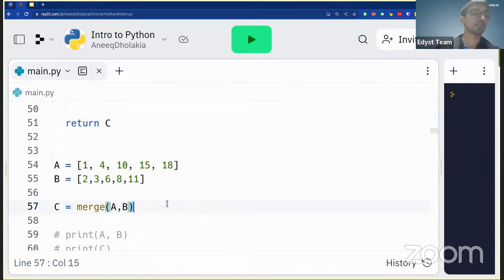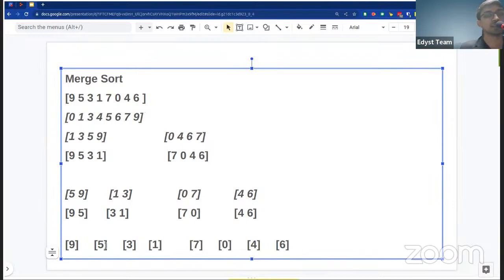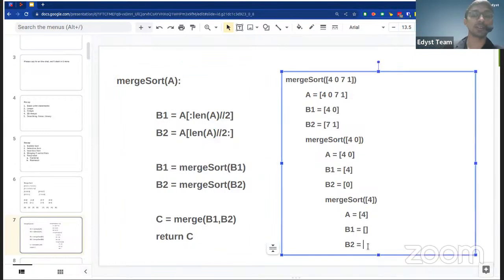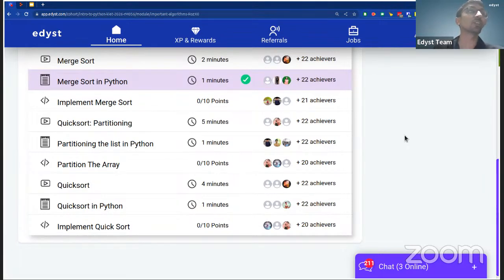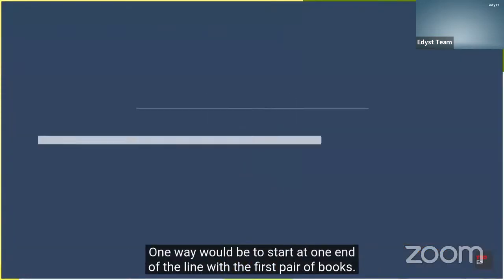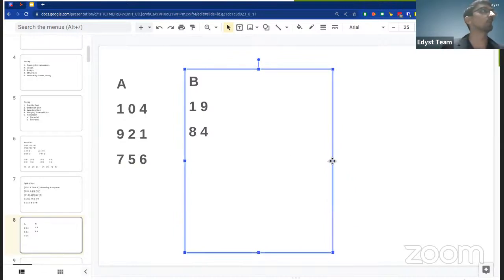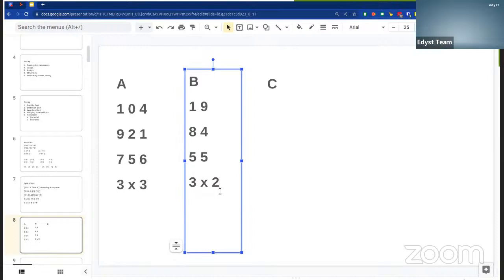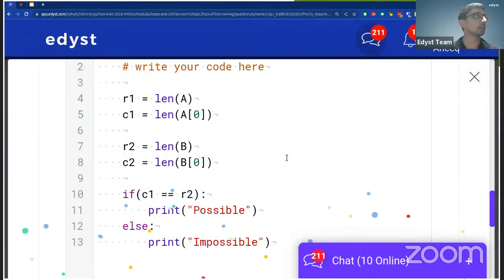KIET GROUP OF INSTITUTIONS Live Stream EDYST FOR HACKATHON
EDYST HACKATHON LIVE STREAM